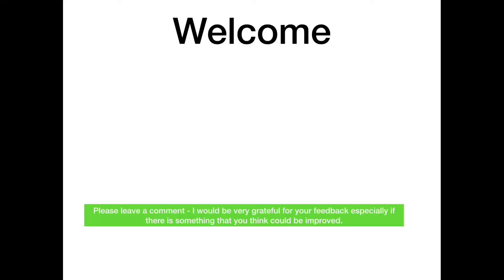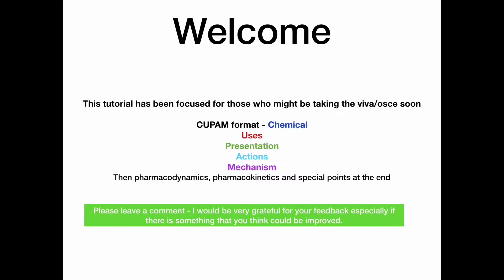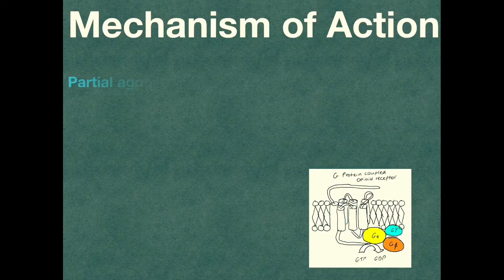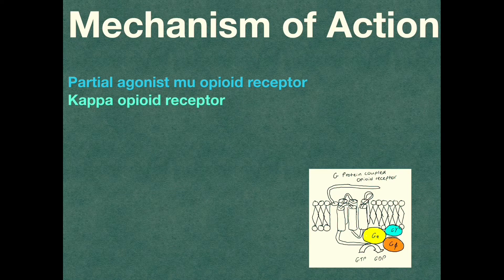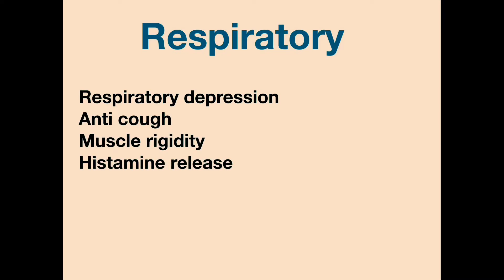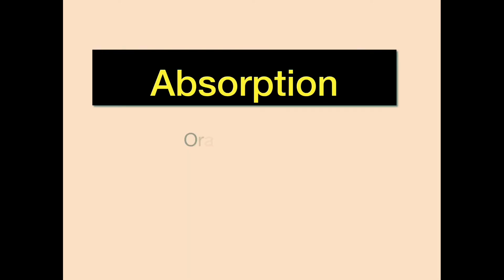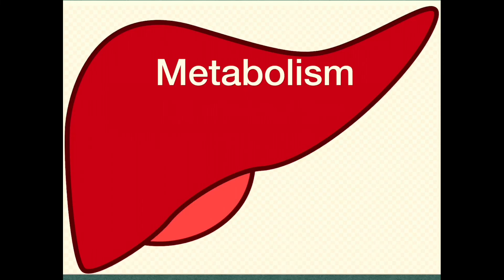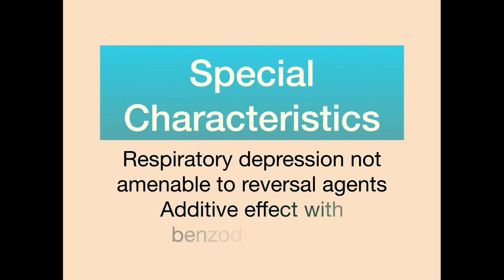Buprenorphine. FRCA primary viva example tutorial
A free structured tutorial on buprenorphine. We have attempted to model this on a CUPAM structure to answering FRCA primary pharmacology viva questions.